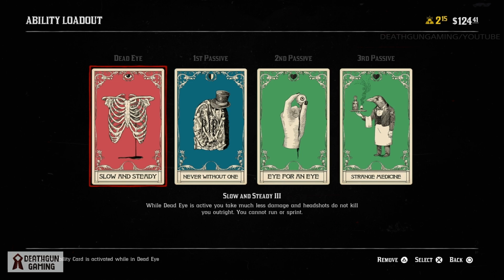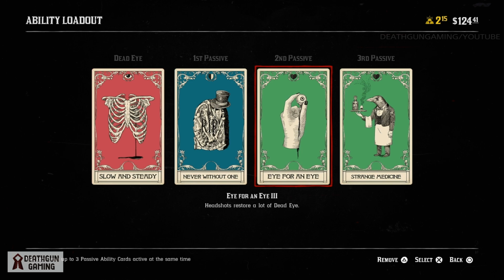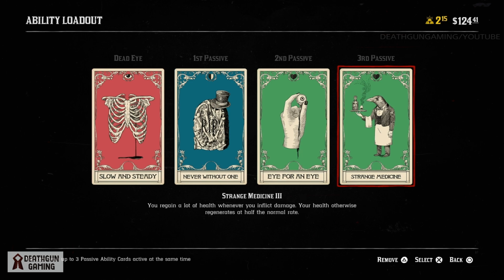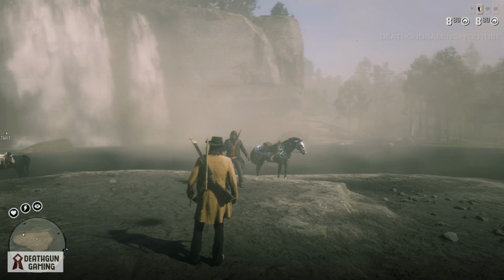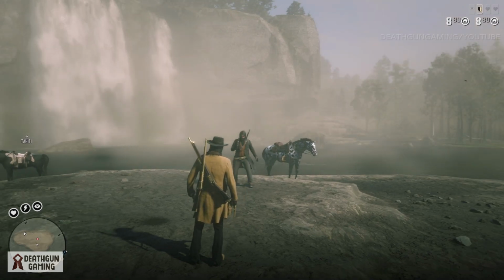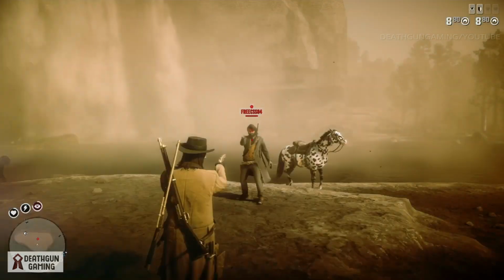RED DEAD ONLINE - THE BEST TANK BUILD IN THE GAME!! THE INMORTAL OUTLAW!!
🏇Hey outlaws and gunners death here with a video sharing the best tank build in RED DEAD ONLINE so if you like this and want more rdr2 online videos  make sure to subscribe, smash the like button hit that notification bell to stay up to date on everything i post and ill see you guys next time.

🏇After a botched ferry heist in 1899, the Van der Linde gang are forced to leave their substantial money stash and flee Blackwater, Realizing the progress of civilization is ending the time of outlaws, they decide to gain enough money to escape the law and retire, this harsh time will test the bonds of family and push even the most loyal to their limits as they look for their last big score.

         🏇TOP RDO VIDEOS🏇

              🏇OTHER GAMES🏇

For those of you that dont now me, my names is C.J and welcome to my channel, im a huge gamer that loves exploring and solving misteries, i somehow got into youtube and now here we are with a full channel dedicated to making guides, tutorials, livestreams and even some personal opinions and ideas, i dont do this as a job (now i do) but rather a passion for gaming, i love creating comunities that thrive on helping each other and sharing information, so if your looking for a friendly and informative community make sure to check this channel out, i appreciate all the support you guys give me and hope to grow with you!!

🏇Deathsquad 100%